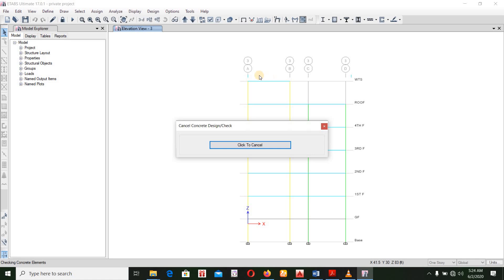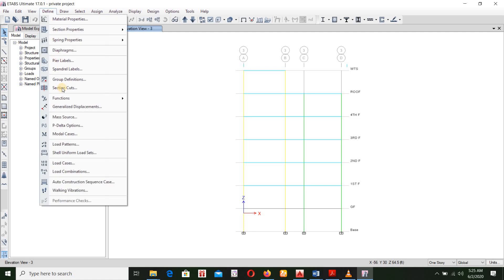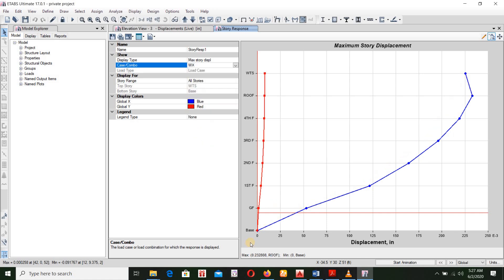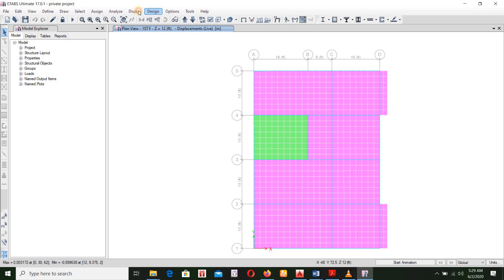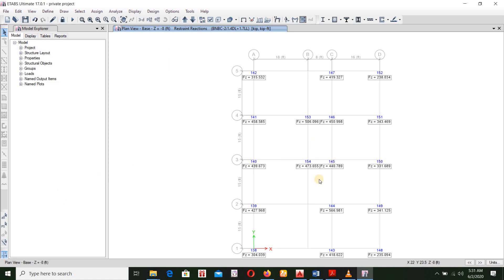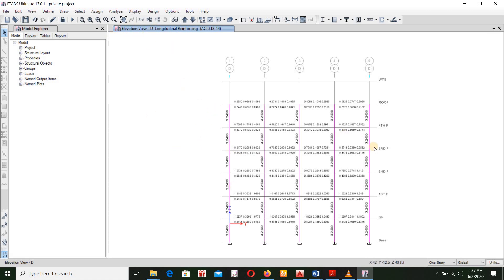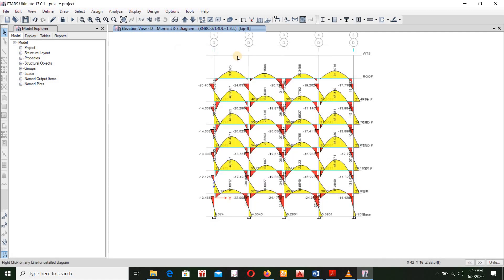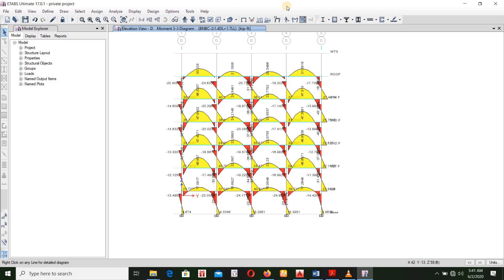ETABS tutorial in Bangla Video[28]BUILDING DESIGN (Part-20)-Design process of beams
If you’re just a fresh student of civil engineering you should start learning from the basics here is the

Heres the fb page link where you can find useful notifications and notes (and participate in different quizzes) from me for totally free so don’t forget to follow the